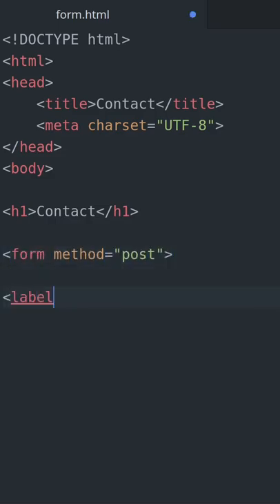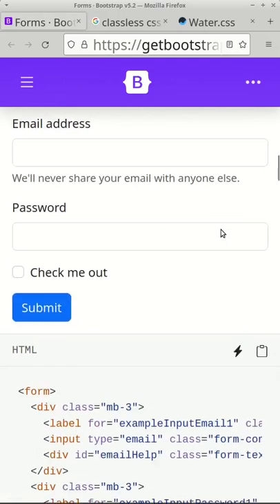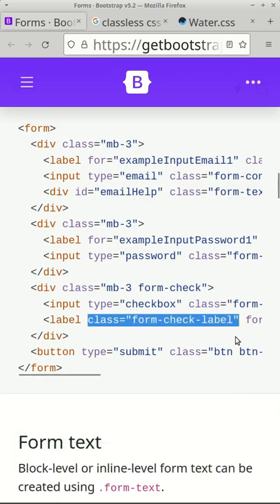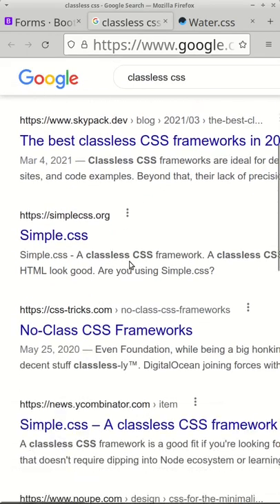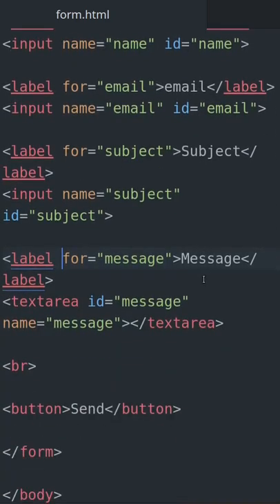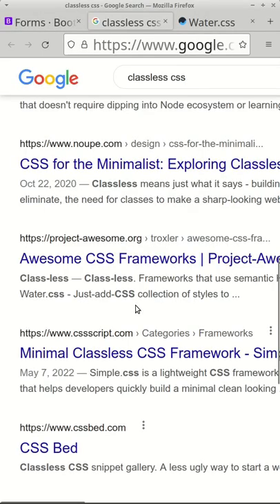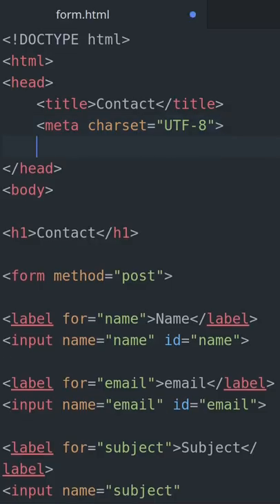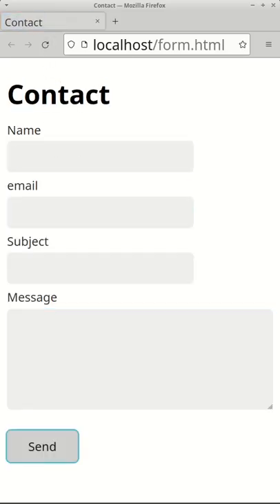Develop faster with classless CSS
Add styling to your HTML quickly, so you can develop faster.

In this video you'll learn how to use classless CSS (or no-class CSS) to add styling to your HTML quickly. This will allow you to concentrate on the functionality. You can always go back and improve the styling later.

00:00 Introduction
00:19 Classless CSS
00:30 Example
00:44 Water.css
00:54 Result